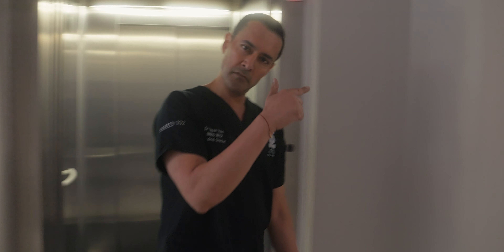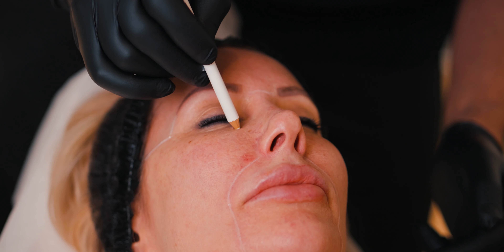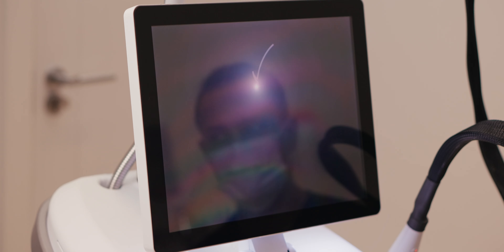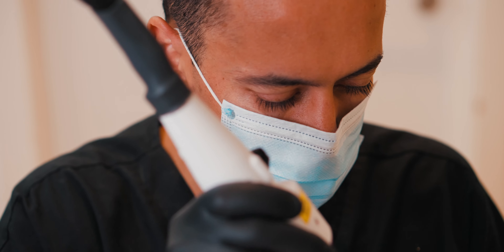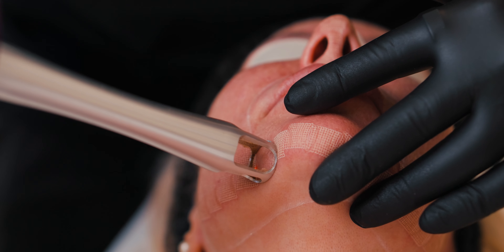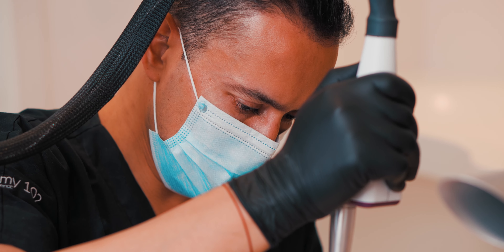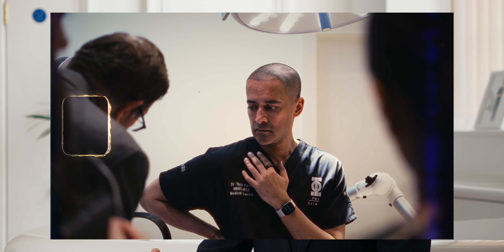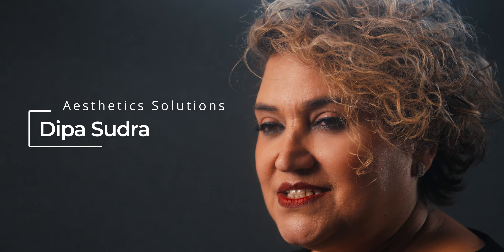Dr Tapan talks all things Ultraclear Laser by Acclaro Medical - Phi Clinic - Aesthetics Solutions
Presenting
Dr Tapan Patel Medical Director of Phi Clinic
102 Harley Street
London

Discussing the New Kid on the Block ..

UltraClear Laser by Acclaro Medical
UltraClear delivers “cold fractional ablation and dialed-in coagulation” at the same time and at the same location. What this means is that less heat is put into the skin with this treatment than with many other resurfacing lasers in the marketplace currently therefore minimising complications and risks associated with normal resurfacing lasers.

UltraClear Laser is depositing less thermal energy which usually causes PIH. As a comparison CO2 laser emission, 40% of the energy ablates and 60% is unwanted thermal energy. Contrary, UltraClear Laser is 95% ablating and just 5% of thermal energy, which is why it is cold ablative, and hurts less and heals faster. Suitable for all skin types.

Email for more information ℹ️